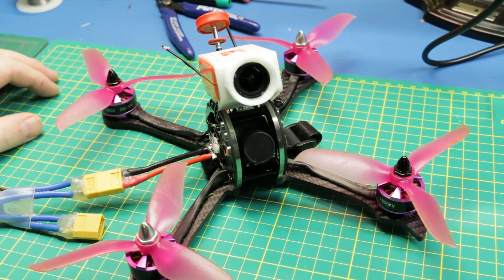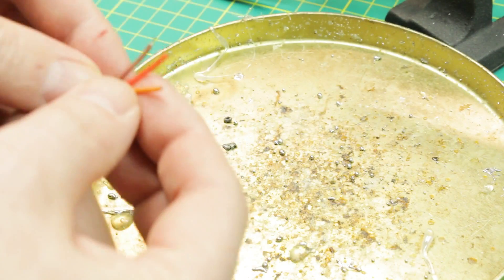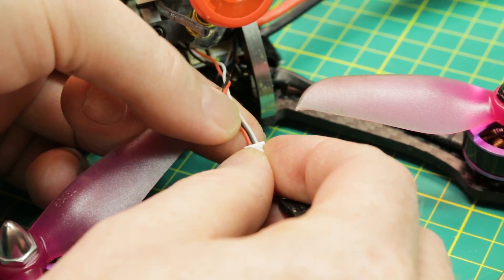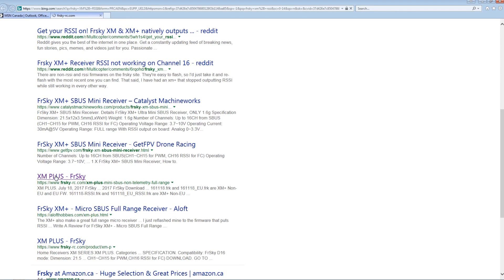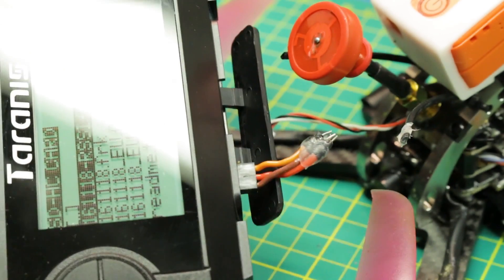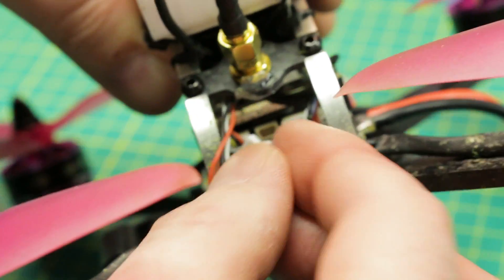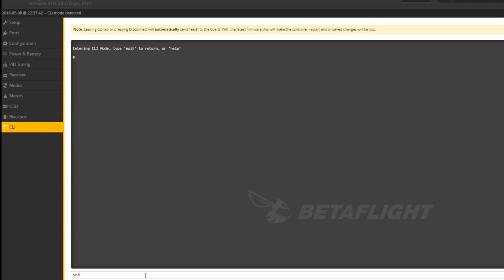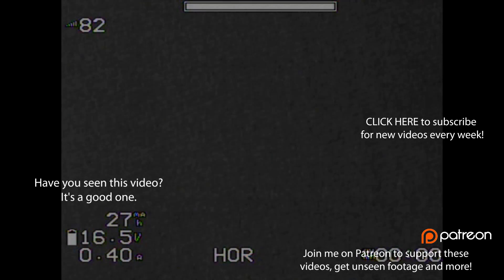RSSI Mod FrSky XM & XM+ Without Removing The Receiver!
Easily add RSSI to your FrSky receiver without even disassembling your drone

The Furibee X215 Pro came without the RSSI output on an aux channel and I did not want to tear the drone apart so here is how I flashed the new RSSI firmware to the receiver without taking it apart using the Taranis QX7 to apply the new firmware.